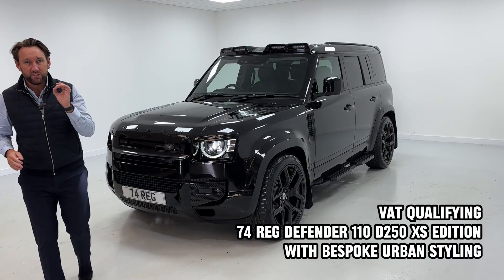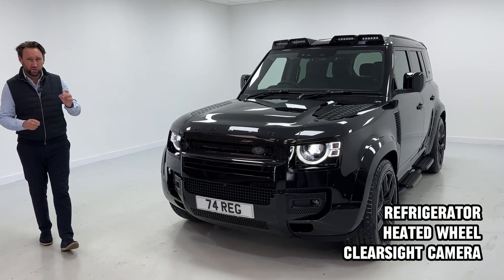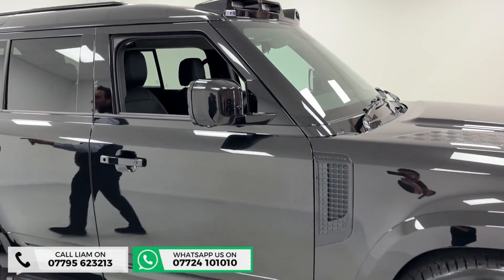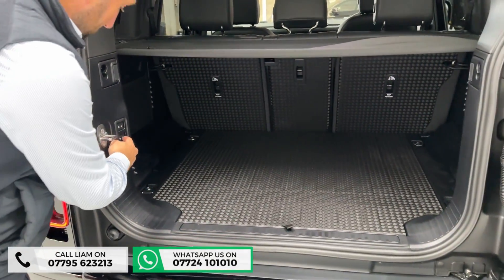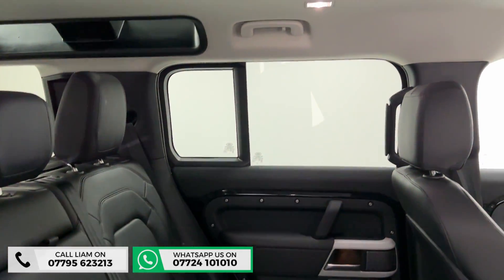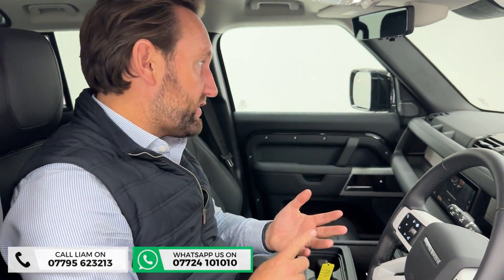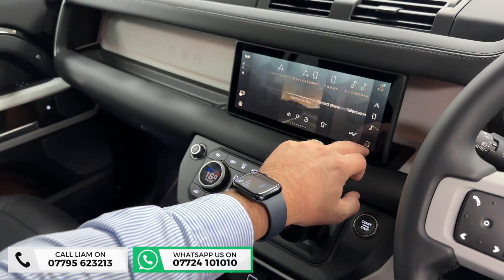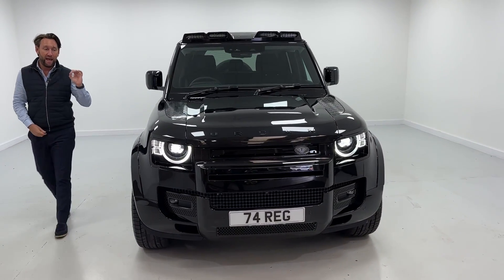74 Reg Land Rover Defender 110 3.0 D250 XS Edition (Bespoke URBAN) (VAT Q)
Finished in Santorini Black paired with Bespoke URBAN Styling & Full Ebony Leather Interior this rare XS Edition is as good as they get 🔥

✔️Air Suspension
✔️Wide Arch Kit
✔️Colour Coded Gloss Black Bodystyling
✔️URBAN Badging
✔️22” Alloys
✔️LED Light Bar
✔️Fixed Side Steps
✔️ClearSight Rear View Mirror
✔️Heated Steering Wheel
✔️Refrigerator
✔️Spare Wheel Cover
✔️Clear Rear Lights
✔️Gloss Black Rear Spoiler
✔️Front & Rear Mudflaps
+ much more